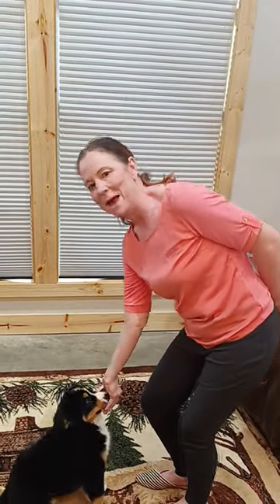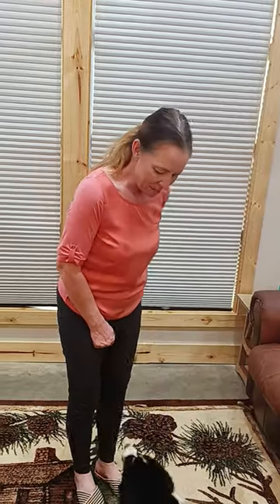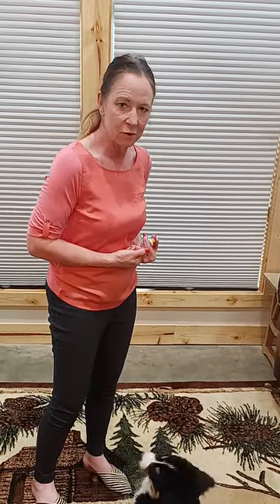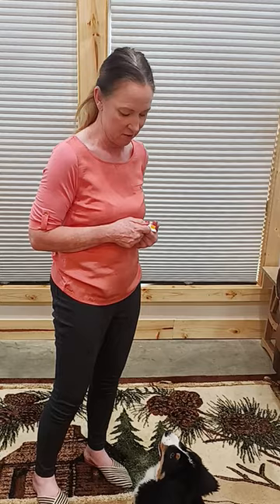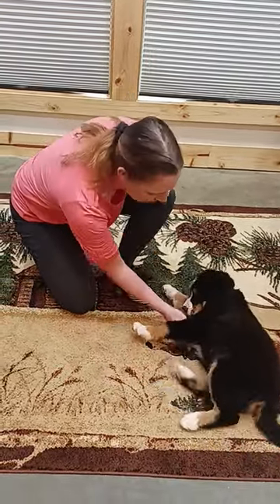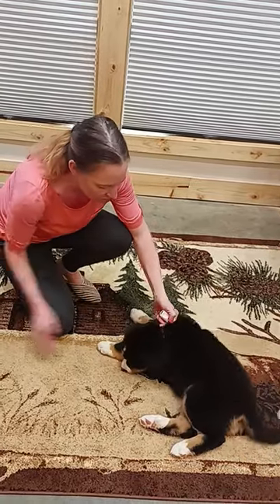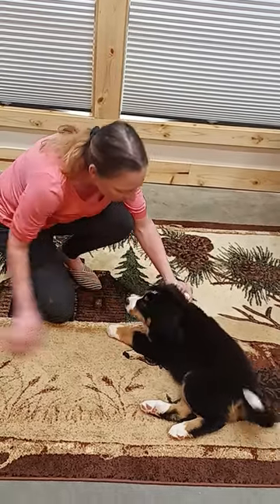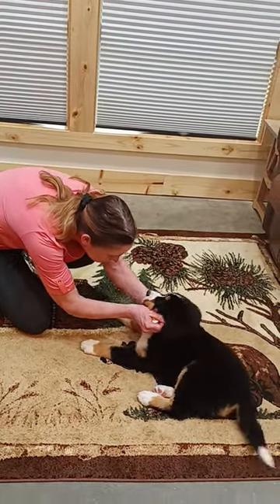Our Bernese Mountain Dog Training Expands to Introduce Macy to "Resting" On Command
Hello & welcome. I am glad you’re here!

**After ** all the important detailed information about my program. And, this link takes you to the best place to find this information and available puppy videos

The search for a new fur baby is exciting! But--- it can also be fraught with uncertainty. Your mind is likely swirling with questions. “What breed is best for me? How do I know I’m dealing with a reputable kennel? Is there a way to be certain my puppy is truly healthy?”

 Choosing a puppy is so much more than falling in love with a cute face!

We at Bernese Mountain Railway understand those concerns. Let us take a few minutes to introduce our program & explain some of the things that make our adorably sweet puppies so special.

When searching for your fur baby, 1 of the First questions you should ask is, “How can I be assured this puppy is healthy & free of underlying health issues?”

For us, answering that question is easy! Each of our breeding adults has undergone extensive genetic testing so that we can confidently assure our adoptive parents their puppy will be free of the painful, heart-breaking maladies which plague so many backyard breeders. We are proud of our testing results & publish them on our website for the world to see. You can check them out here: Testing (bernesemountainrailway.com)

Another top priority is ensuring your puppy’s temperament is well -suited for your family’s lifestyle.

This one is easy for us! Our puppies are the offspring of beloved family pets. Because of this, they’re raised in a loving, family setting, where they receive personalized affection & 1-on-1-training as a part of their daily experience. To help with this, I use an AKC-certified evaluator & professional Litter Nanny to help raise all my pups. She flies in right after a litter is born & stays to help care for & nurture the puppies.

As part of our protocol, we perform Early Neurological Stimulation from 3 thru 16 days old. This sets the groundwork for their emotional stability. Once this phase is complete, we add additional sensory techniques to ensure your baby has been exposed to an assortment of sights, sounds & experiences. While this strategy does not change the innate temperament of a puppy, it does help ensure they are prepared to become happy, confident, well-adjusted members of your family.

Our puppies also receive their first/second vaccinations, worming, & have dewclaws removed. It will also have a thorough well check visit from our veterinarian’s office. You will receive a copy of the examination paperwork, including doctor’s notes on weight, vaccines, wormings & proof of clear fecal test, all of which gives you the assurance that your puppy is healthy & strong.

Each adoptive family must fill out lifestyle questionnaire to ensure the puppy you are matched with best fits your personal expectations. The science behind our personality assessments has consistently matched families worldwide with their ideal fur baby for many years.  Our clients are often amazed at the immediate connection they have with their new puppy. We just smile & nod. We know the investment we make in getting to know you & your perspective match always pays off.

If that's not enough, we offer free delivery within 750 miles of Clark, WY. Financing options are also available. Look around! We are confident we offer the best puppies on the market today.

Raising Tails of Success,
Michelle Hall